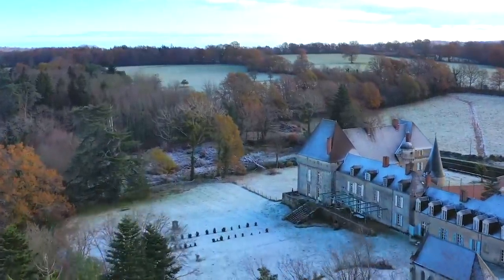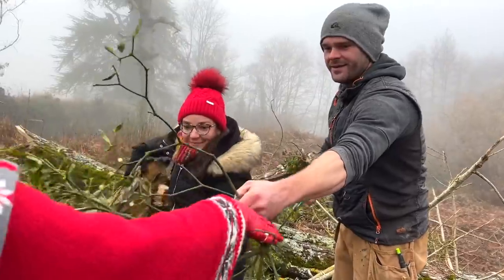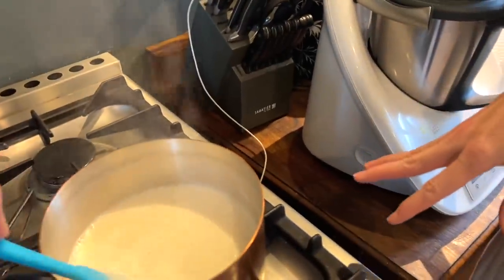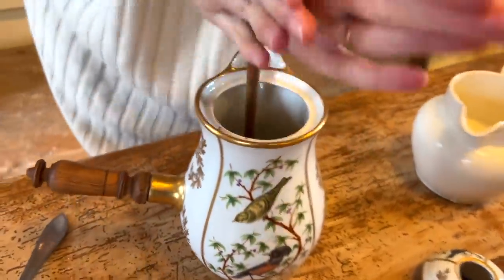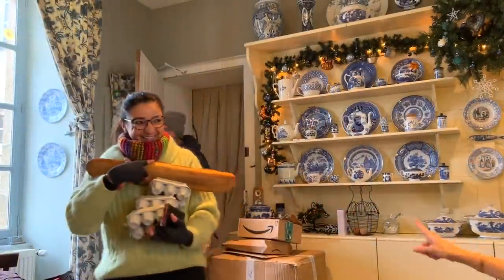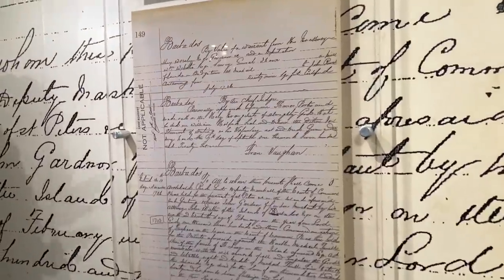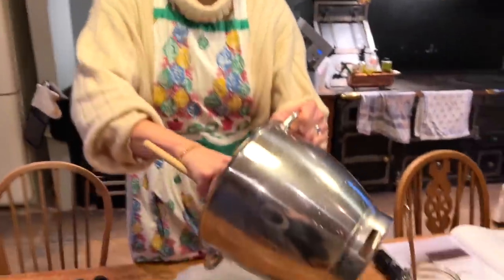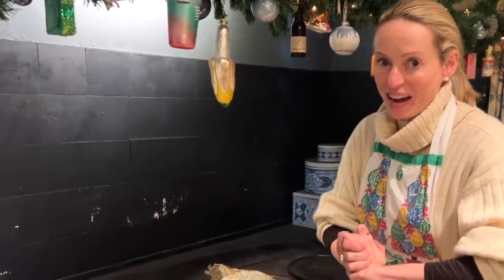HUNTING FOR MISTLETOE IN THE MIST!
THE CHRISTMAS DIARIES: 15th day of ADVENT!!!

It's a Christmassy Day at the chateau, as we hunt for mistletoe in the mist, enjoy 18th century style hot chocolate, and bake this year's Christmas Cake!

If you'd like to purchase any of Andie's beautiful 'Lalande Christmas Toile' artwork (starting at €5 per download) go to our shop at:

It's the Vlogmas time of year again - CHRISTMAS AT THE CHATEAU has begun! Happy Advent!
Follow all of us as we get the chateau ready for a spectacular French Christmas.
Each day will be filled with decorating, cooking, gift buying, carol singing and discovering ancient Christmas traditions from around the world.